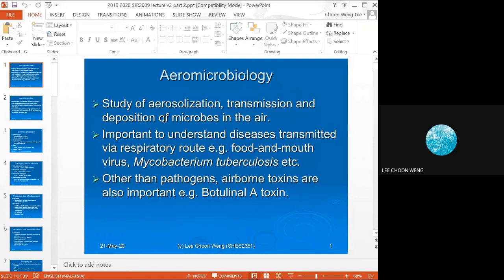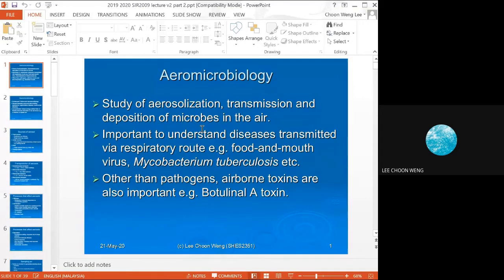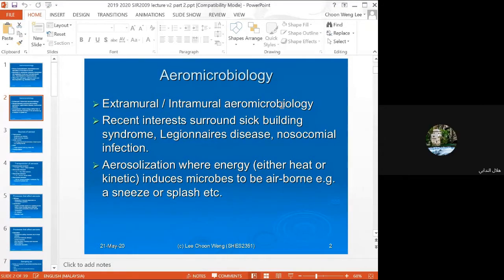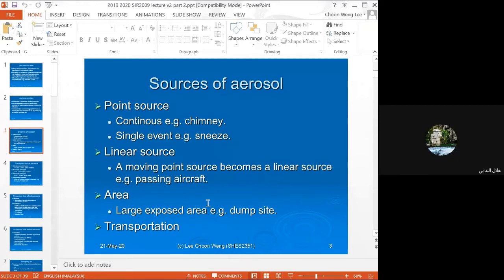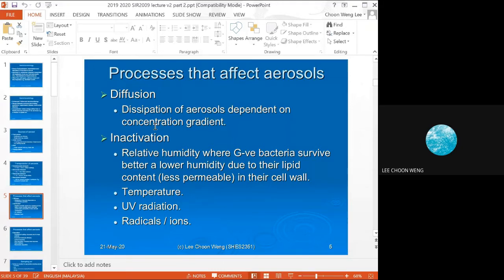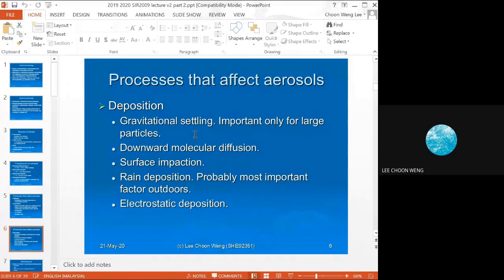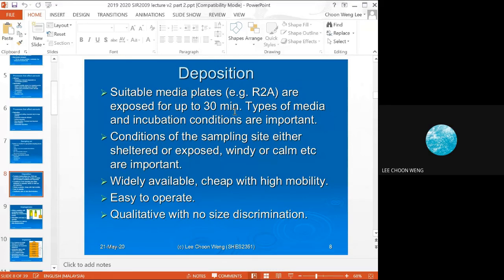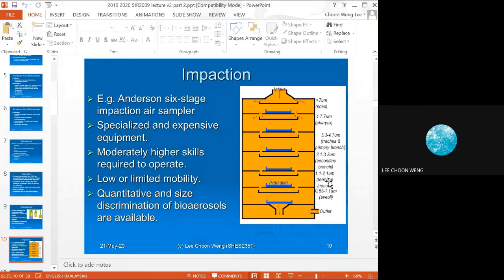SIR2009: Aeromicrobiology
For SIR2009 Microbial Ecology